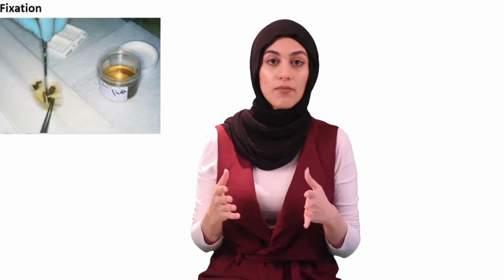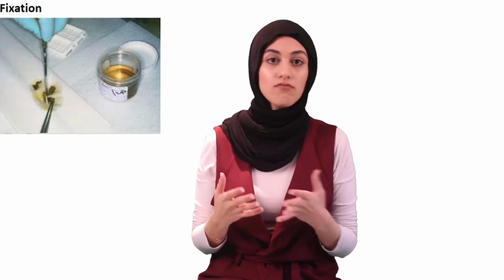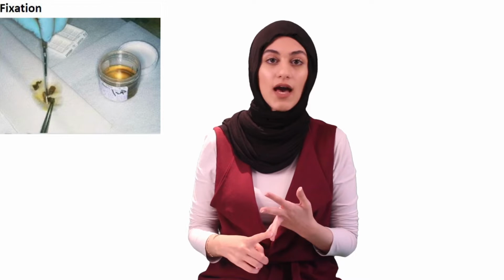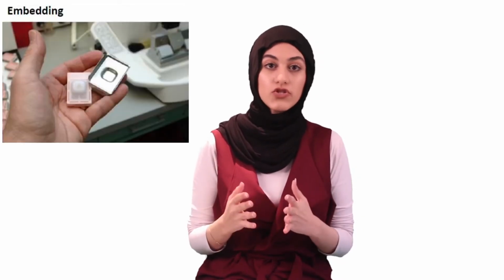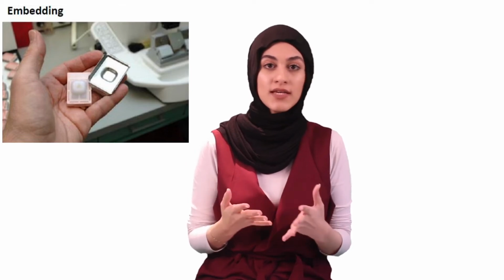What is histology+ slide prep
Please solve this short kahoot to test how well you understood this video!